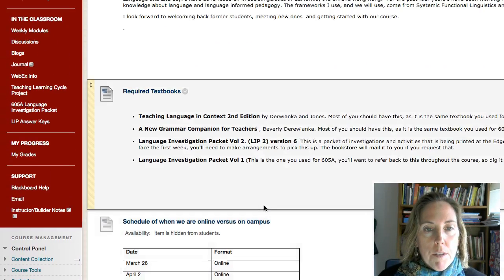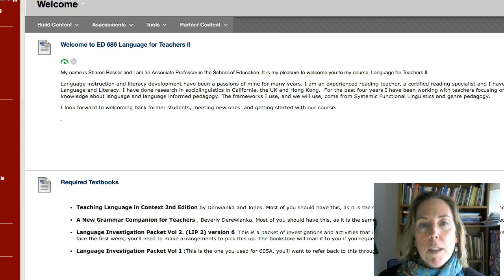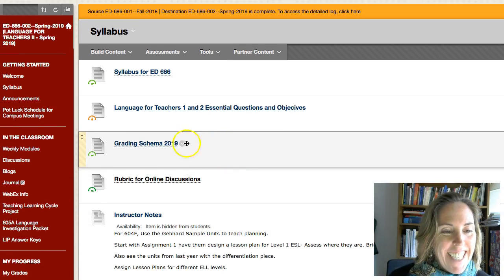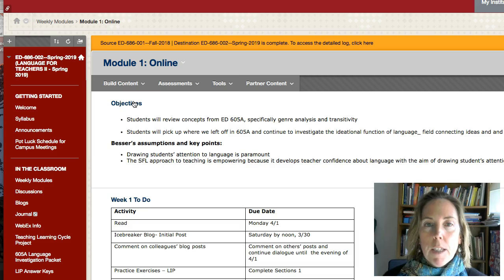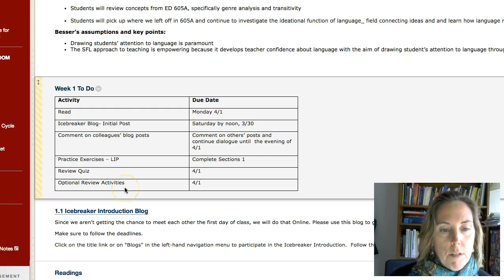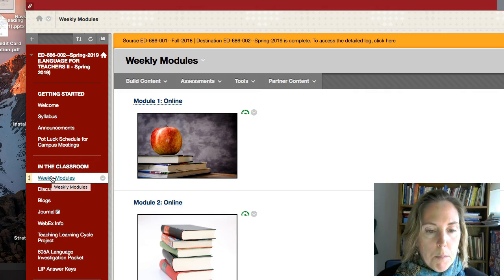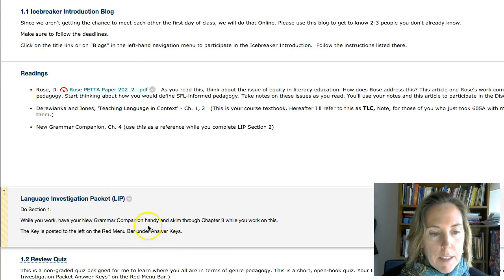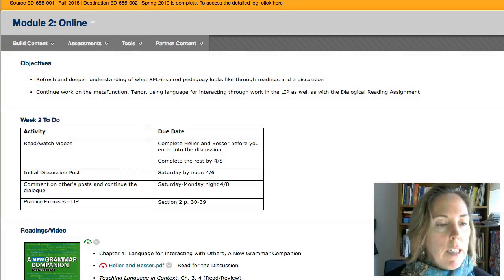686 2019 Welcome